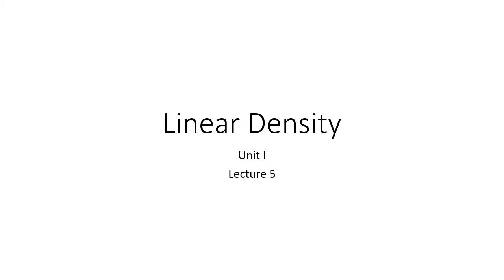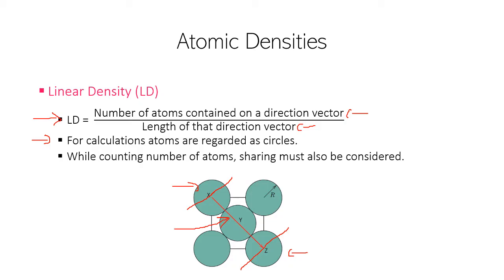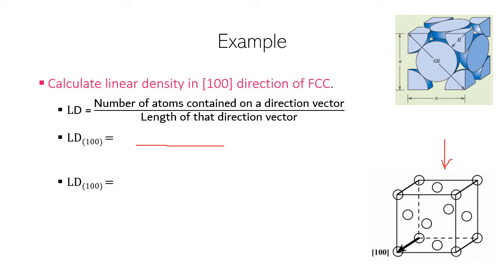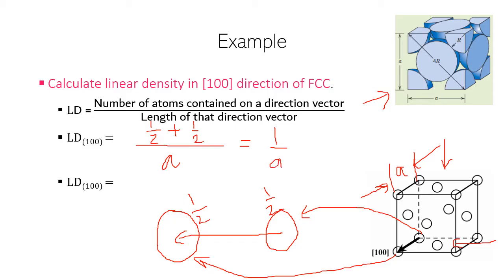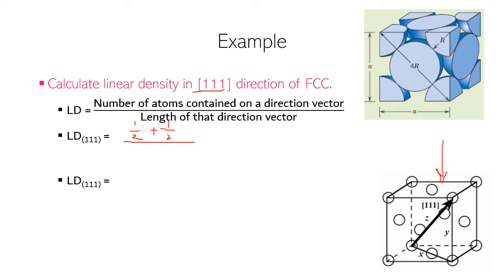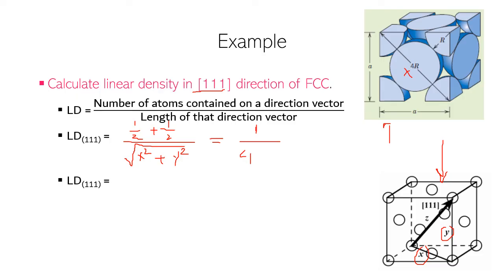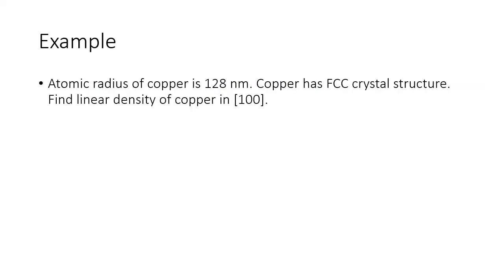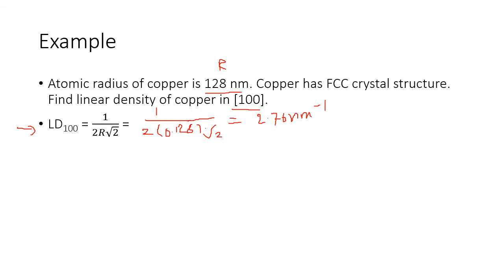I_Lecture 5_2 Linear Density